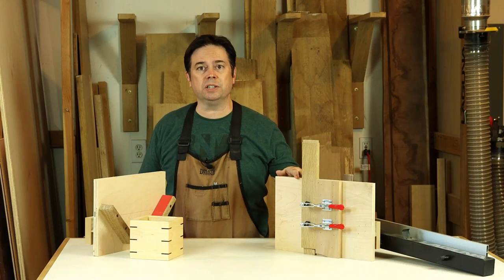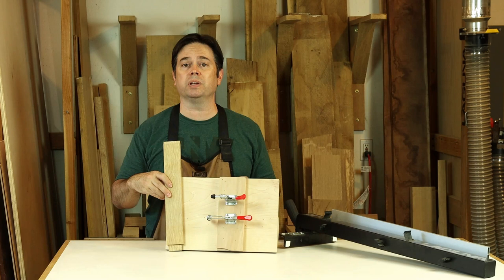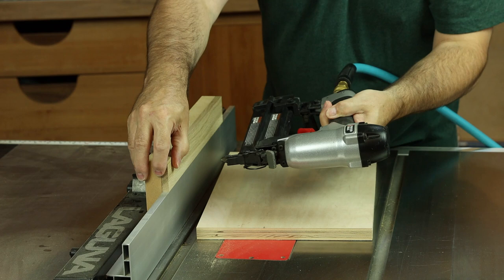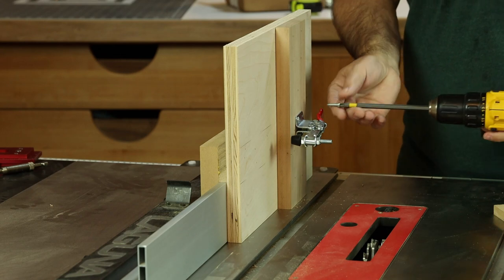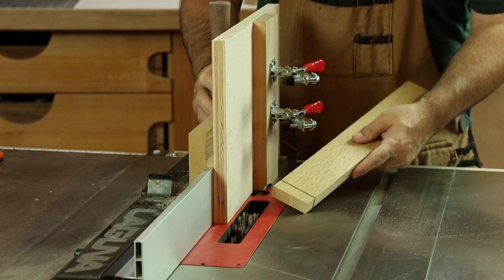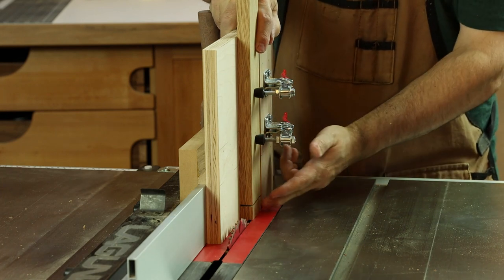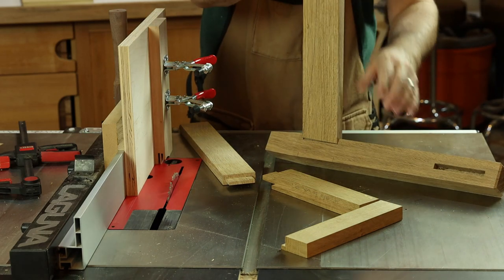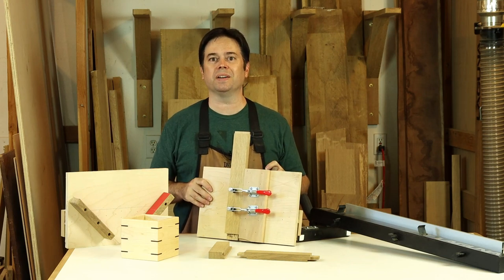How To Make a Custom Tablesaw Tenoning Jig For Mortise and Tenon Joints | Fusion Tablesaw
Here’s a custom woodworking DIY tenoning jig made specifically for a tablesaw with a High-Low fence like the Laguna Fusion series tablesaws.  This clever jig slides freely over the profile of the fence, yet locks a workpiece firmly in position with toggle clamps.  It even features a turned walnut handle for steady control when batching out tenons in the workshop.  Sure, you can make mortise and tenon joints starting with a dado blade, but sometimes it’s nice to have other options like this vertical tenoning jig.  Plus, you can probably build it with scraps you have laying around the shop!

CHAPTERS:
0:00 - Intro to making a tenoning jig for a tablesaw
1:13 - Building the base of the jig
3:01 - Installing backer block
3:56 - Woodturning a handle on the Laguna Revo lathe
4:35 - Making a tenon in 2 ways
6:47 - Types of tenons you can make with the jig
7:38 - Final thoughts